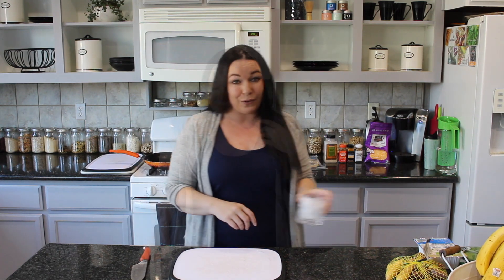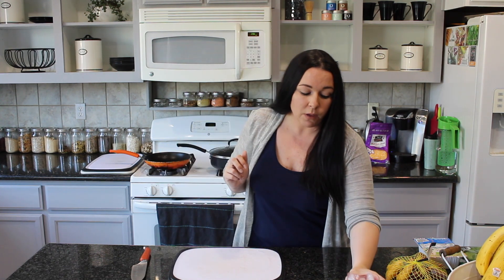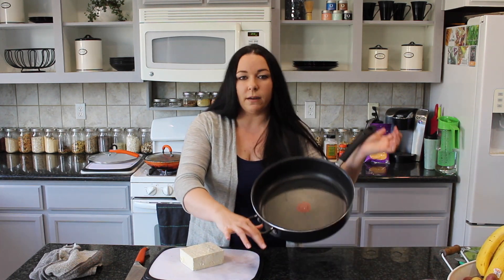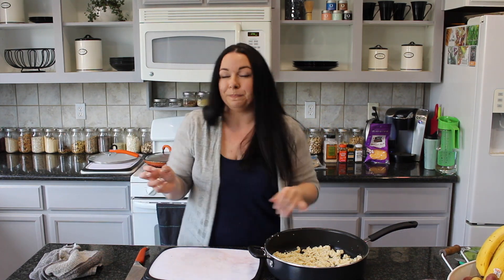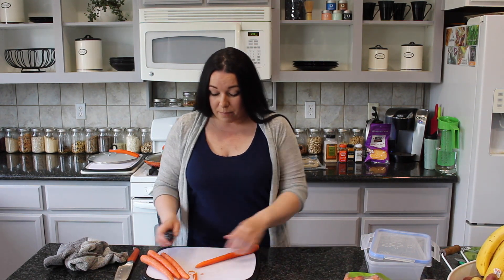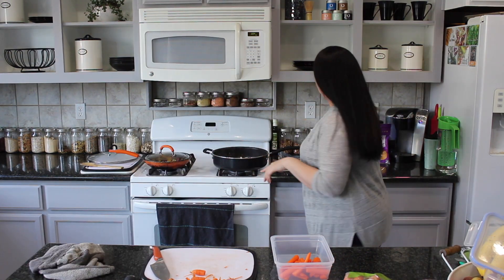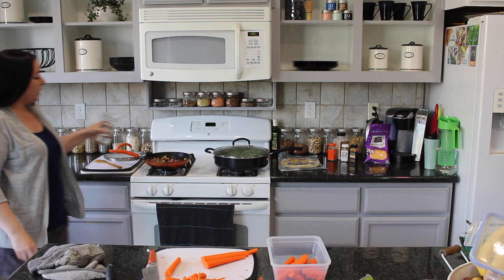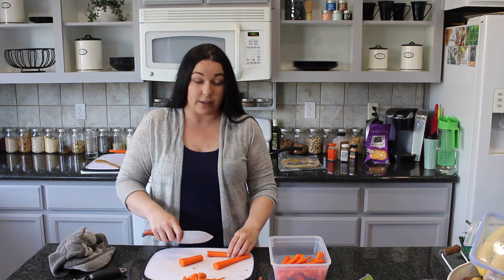Vegan Meal Prep! | Today's Topic: Make & Save Money from Home!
Items Shown/Mentioned:
✧ Nonstick Pan

✧ Walmart Grocery Pick Up (SAVE $10 OFF first order -
✧ Shop Online Using EBATES!! - Get Cash Back!
✧ Erin Condren - Use This Link To Get $10 Off! -

✧ Cosori Pressure Cooker
✧ Air Fryer
✧ Snapware (Glass) Set
✧ Snap ware (Plastic) Set

👟Vitamins/Supplements & Workout Gear I Use👟
✧ Womens Daily Multivitamin
✧ Probiotic Vitamin
✧ Garmin Vivofit

Need SCENTSY products?! Contact Marsha Weaver